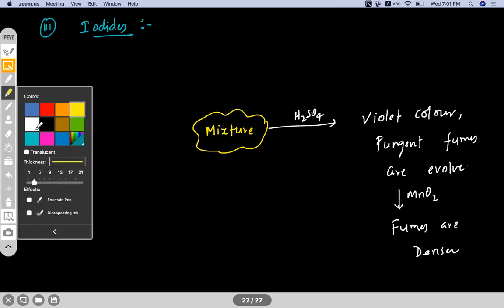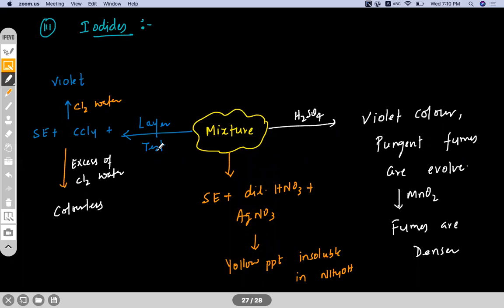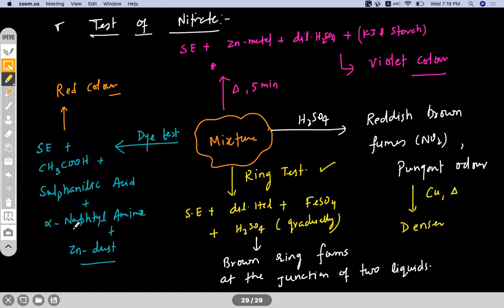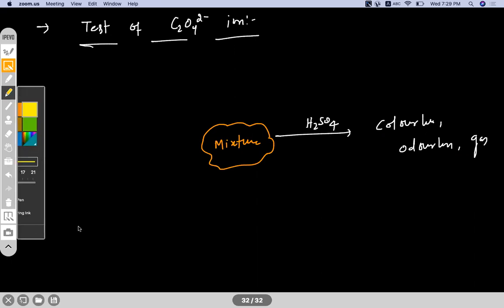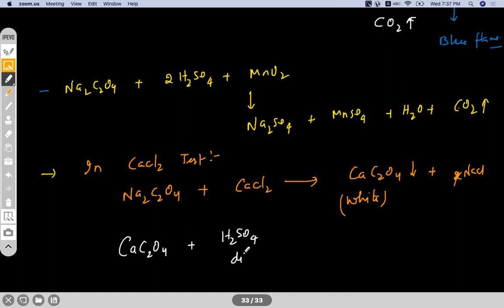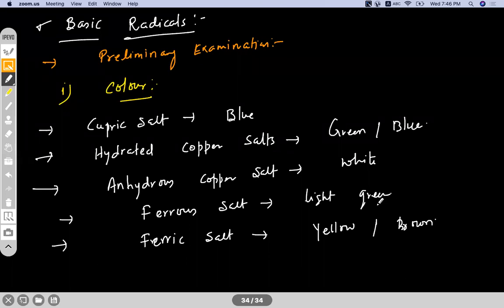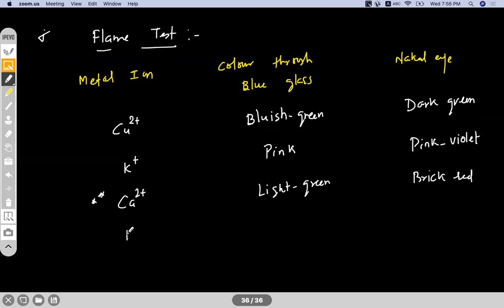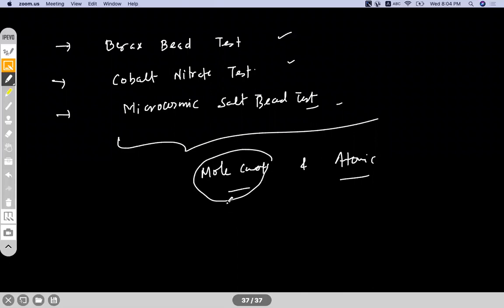Qualitative Analysis(L-2 P-3)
Iodide Ion, Nitrate Ion, Oxalate Ion, Flame Test